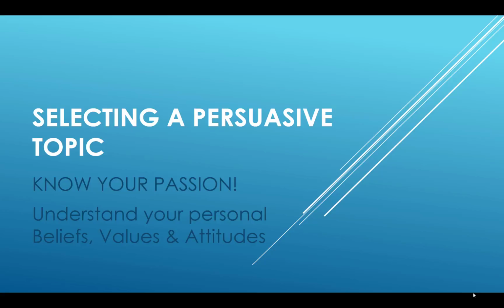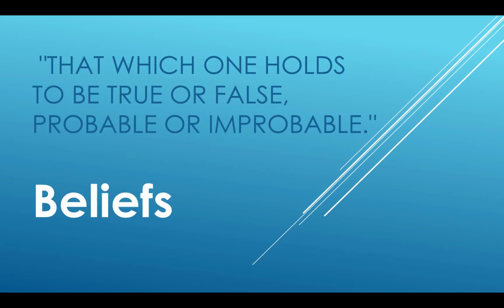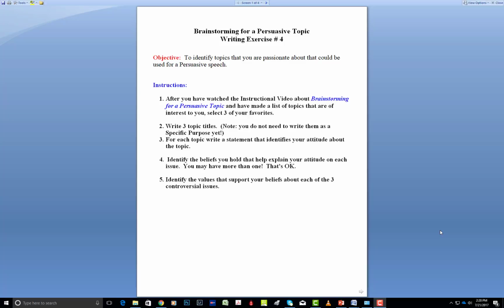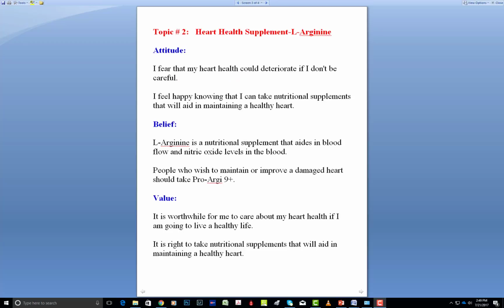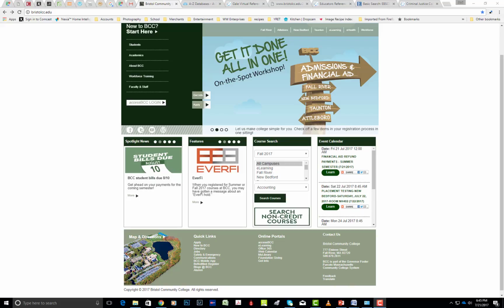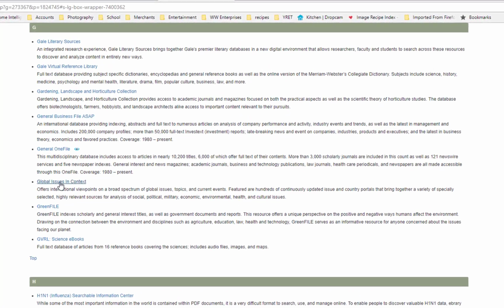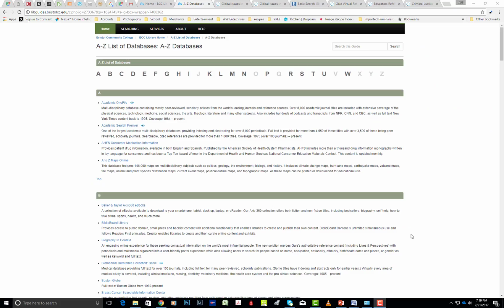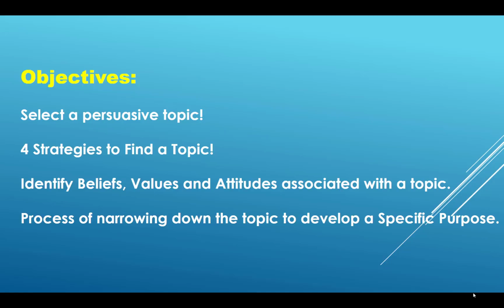Selecting A Persuasive Topic